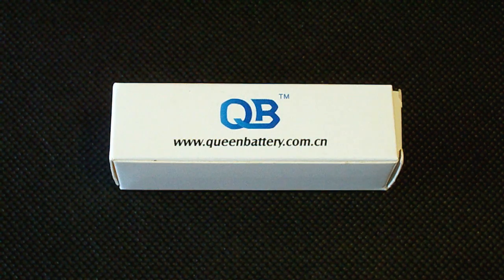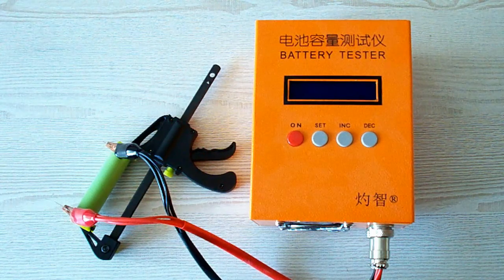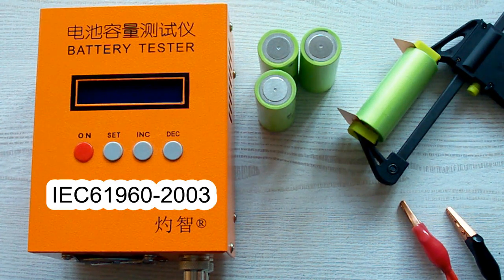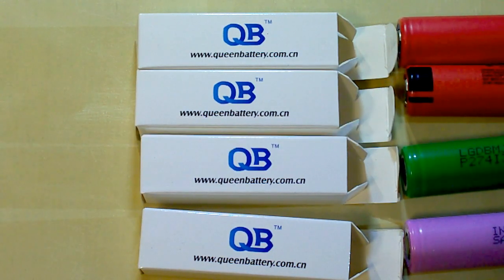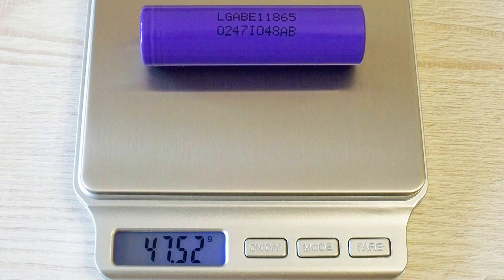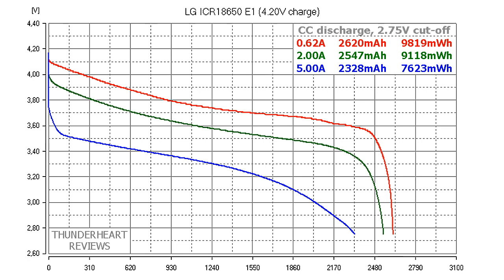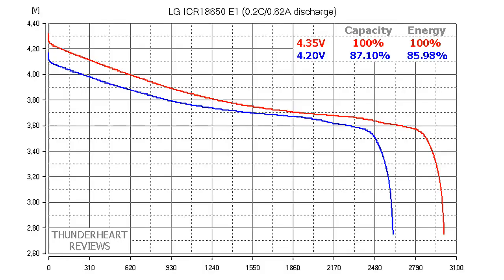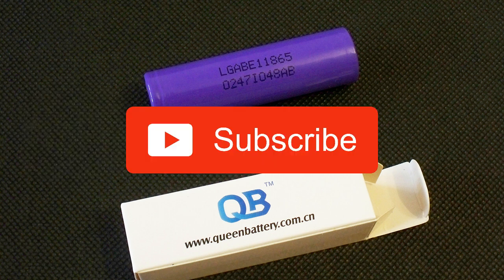4.35V High Voltage Li-ion LG ICR18650 E1 discharge capacity test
LG ICR18650 E1 Li-ion battery's capacity test and comparison at 4.35V and 4.20V
0:00 - Introduction
0:45 - Testing equipment and conditions
1:55 - Battery supplier
2:18 - LG E1 test at 4.35V and 4.20V charge end voltage
4:11 - Comparison between 4.35V and 4.20V charging
4:49 - Verdict